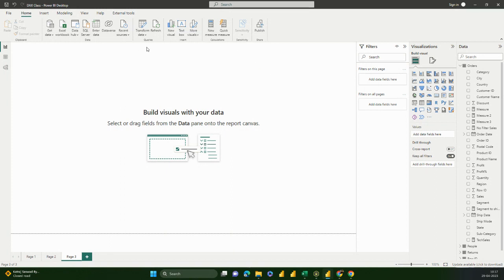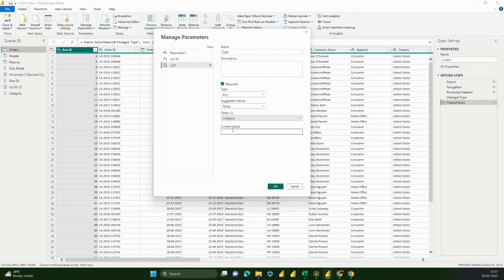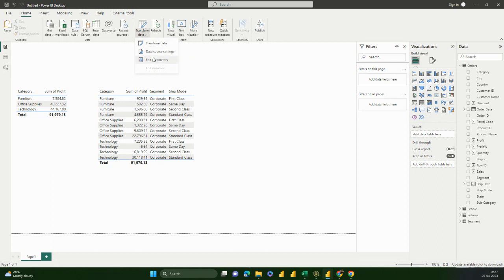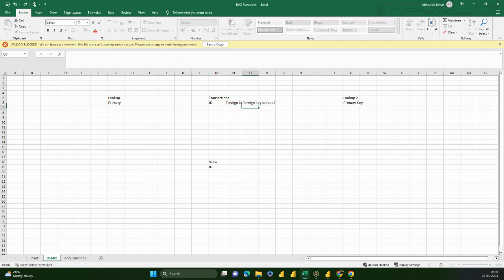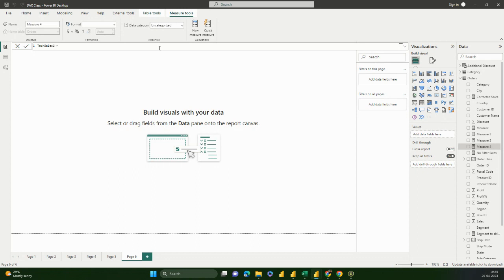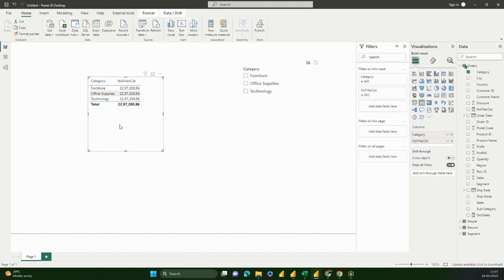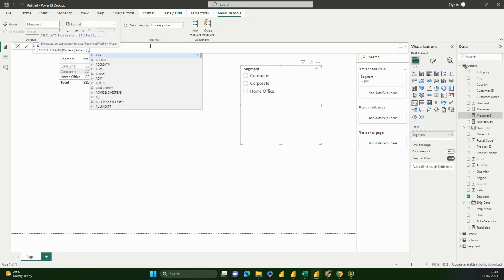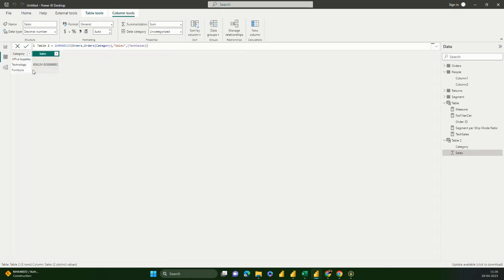DAX | Parameters | Query Folding | CALCULATE & ALL FUNCTION EXPLAINED